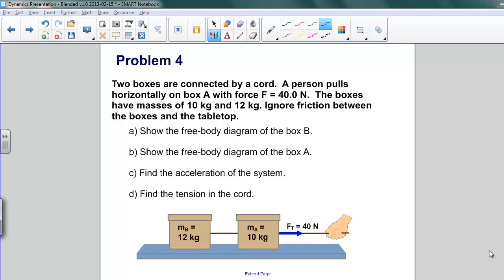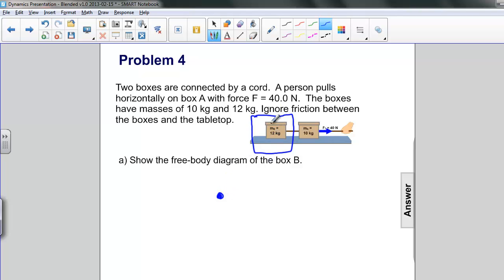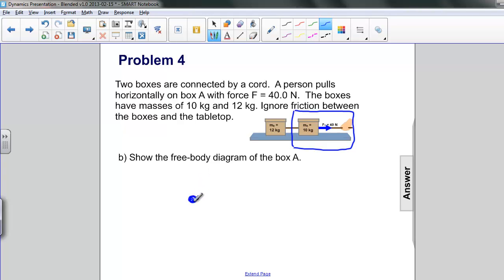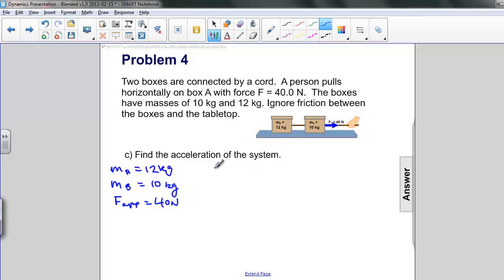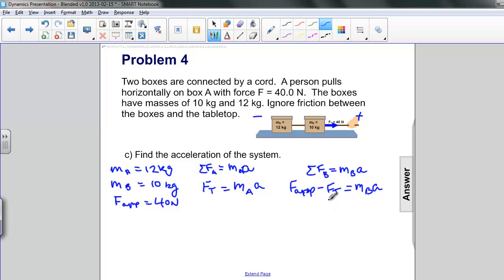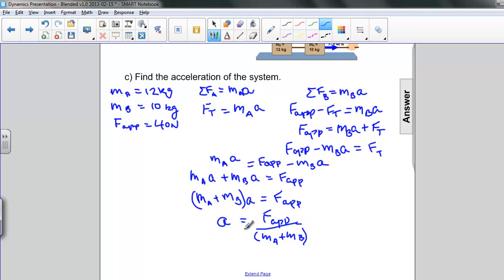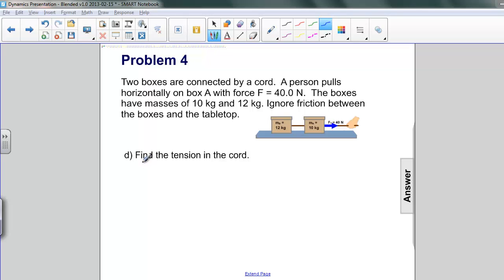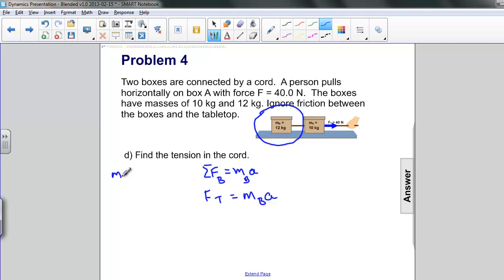Dynamics - General Problems, Problem 4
Slide text: Two boxes are connected by a cord. A person pulls horizontally on box A with force F = 40.0 N. The boxes have masses of 10 kg and 12 kg. Ignore friction between the boxes and the tabletop. a) Show the free-body diagram of the box B. b) Show the free-body diagram of the box A. c) Find the acceleration of the system. d) Find the tension in the cord. F T = 40 N m A = 10 kg m B = 12 kg Problem 4